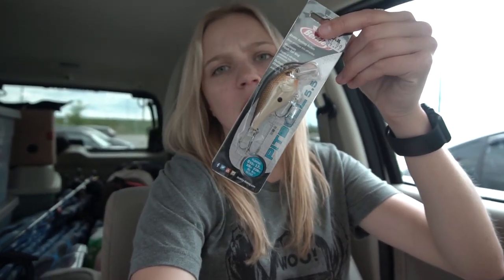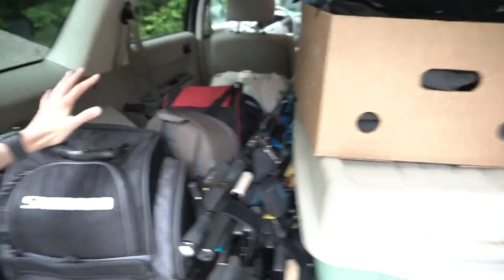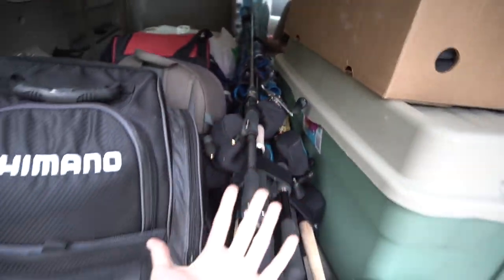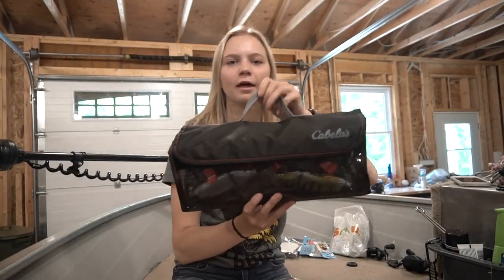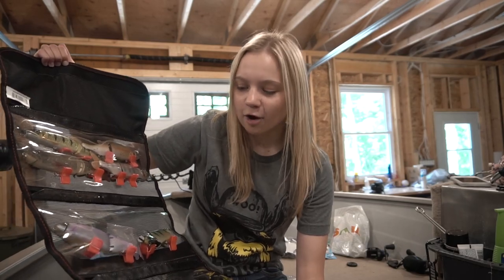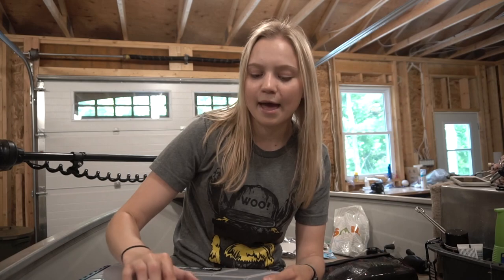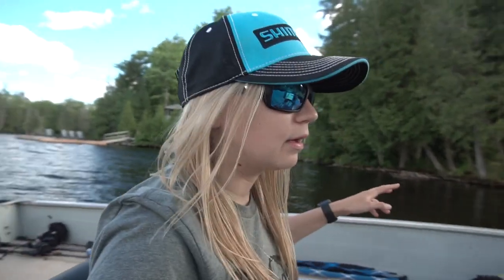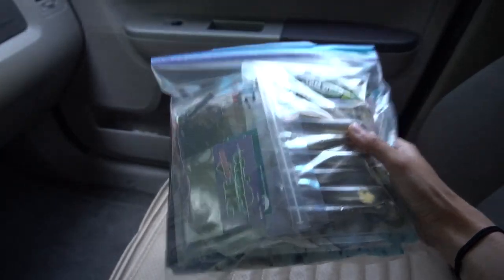Scouting for Shallow Fish & New Swimbait Storage! (Vlog)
A new way to store swimbaits and we go scouting for some shallow fish!

Gopro: Gopro Hero 4 black and 3+ silver
Gopro Mounts: Chest mount & goose neck
Camera: Sony a6300